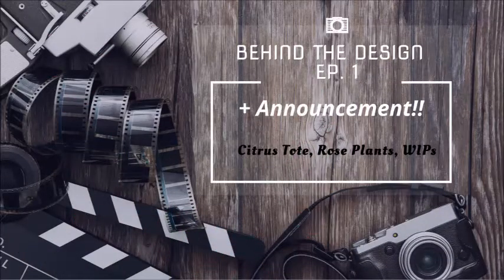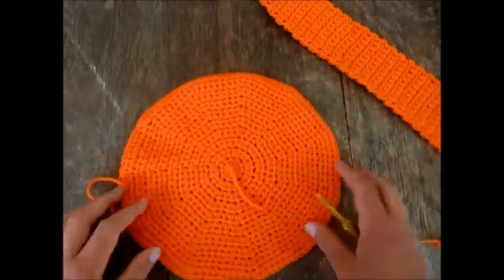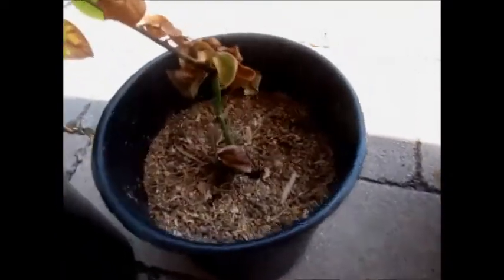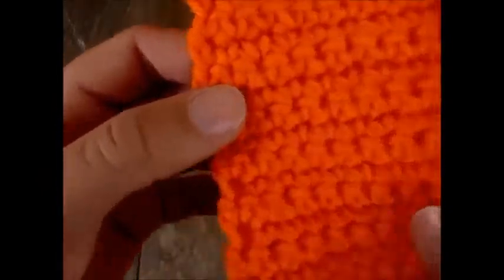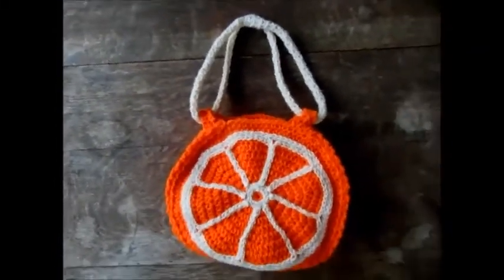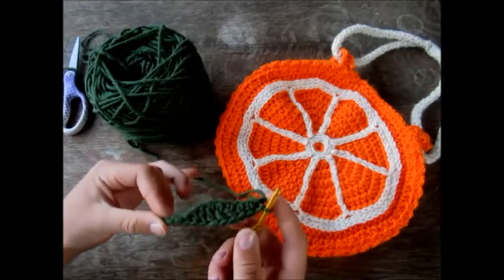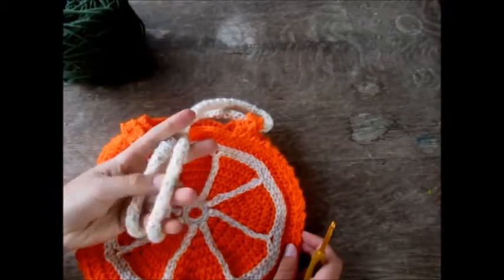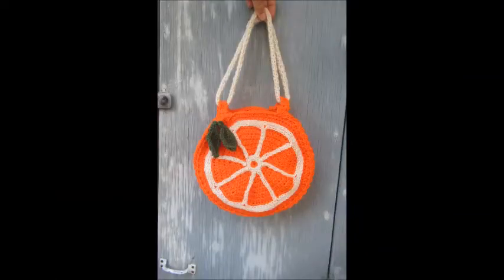ANNOUNCEMENT, Citrus Tote, + Garden Update | Behind the Design Ep. 1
Spring Maker Event!! Make a coaster that's inspired by your hometown and share on Instagram using MyMakerHometown. You'll get the FREE Citrus Tote pattern just for entering AND an entry will be featured EVERY WEEK until May 10. Don't hesitate a second longer! :)
Hi! I’m Hannah Cobalt, the hands behind Cobalt Crochet.  I love to design livable, comfy clothes. As a result, my patterns are intended to be not only perfect crochet projects, but also great wardrobe staples. Let’s crochet clothes that you’ll love wearing for everyday use around town (and won’t be embarrassed in)!

Follow along my design journey Here!

With each new, free pattern we discover a new place around the world.  Today with the Citrus Tote we visit where I live in Orange County, California.  Join us in our yarn-y travels.